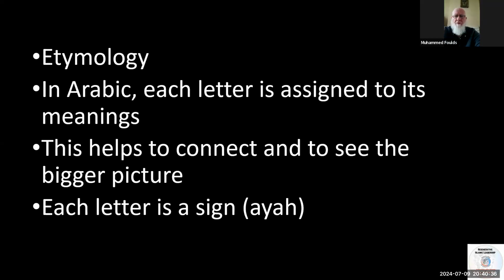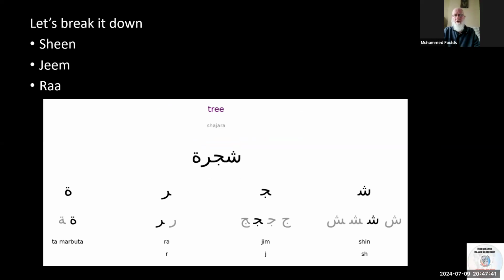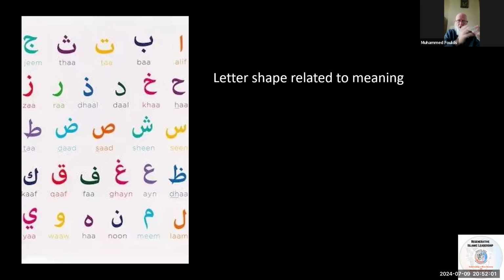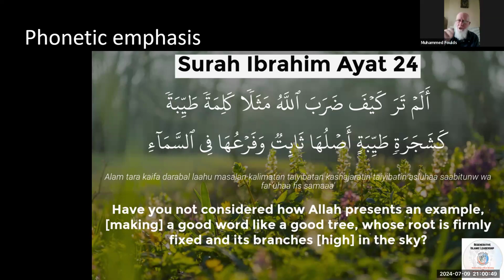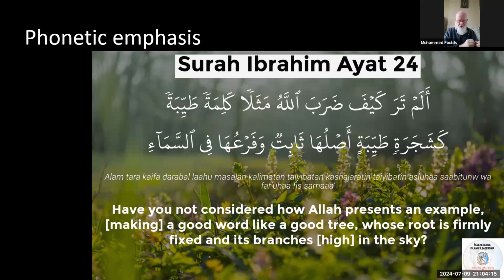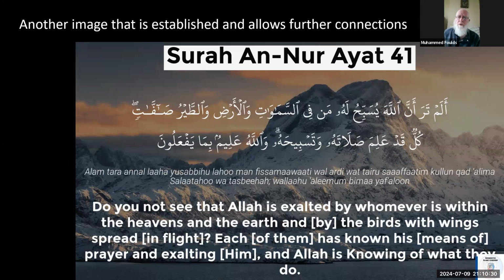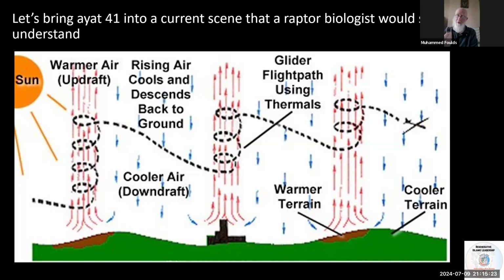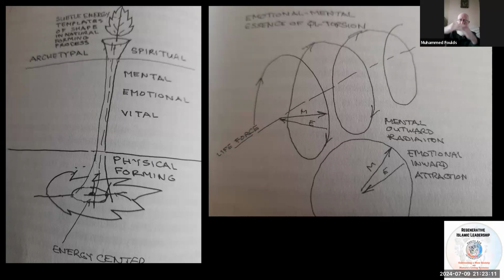Etymology- Sound, vibration, frequency.....Hearts SEE Halaqah week 9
With thanks to MyIslam.org for some visuals.

InshaAllah you will be rewarded by Allah SWT for simply doing these easy things.

Why Hearts SEE?

Hearts SEE was established in order to change the hearts and minds of people back to our fitrah.  We are living in a society where there is an overwhelming shift to disconnection with the natural world.  We have a lack of understanding of beauty and perfection, we are reciting the Quran without understanding, without reflection and deep thinking.
With the birth of Western civilisation, our left and right brain hemispheres are out of sync, one dominating the other.  These are all plots of Iblees and he is preparing for the end of times.
We need to reconnect with Allah's signs in the natural world, and learn the languages of nature, and use this wisdom to improve ourselves and society as a whole. The natural world submits to Allah completely, and Allah commands us to submit completely too. Surah Baqarah verse 208.

Sheikh Muhammed Foulds is currently serving as Head Imam and Principal of Religious Affairs in the UK Prison Service.  He has developed pathways and treatment ideas inspired by nature's systems to help the prisoners and their views on the world.  His early career started as a paramedic and then he moved into roles in the natural world.   Sheikh Foulds pursued degrees in human ecology and raptor biology and became a professional falconer  for over 20 years as well as holding positions such as Director of Lincolnshire Wildlife Park.  He has actively contributed to conservation and education initiatives at various zoos and parks in the United Kingdom.
His journey led him to religion and he became a Christian minister but then embraced Islam in 2000 whilst researching for his MPhil in the Eurasian Griffon Vulture in Saudi  Arabia.  Sheikh Foulds is predominantly from a Hanafi background and enriched his knowledge by studying under diverse scholars, including Shafi, Maliki, and a few Hanbali.  He is rooted in a sound Aqeedah based on the Quran, the Sunnah, and the practices of the first three generations of companions. Sheikh Foulds's Islamic Studies journey has taken him to prestigious institutions such as Taif Islamic Institute in Saudi Arabia, Dar ul Loom Azaadville in South Africa, London Muslim College in the UK and Gloucester Islamic Centre in the UK.  Whilst completing his Aalim studies in South Africa, he also trained as a safari guide and tracker.
Hearts SEE was founded on 40 years of learning and based on 5 principles Sheikh developed during his journey.  He is currently working on promoting these with work he is doing with the Prince's Trust in the UK to target the curriculum in schools and scholars from the Al Maqaasid Institute in Canada to target the teaching given to ulema and teachers.